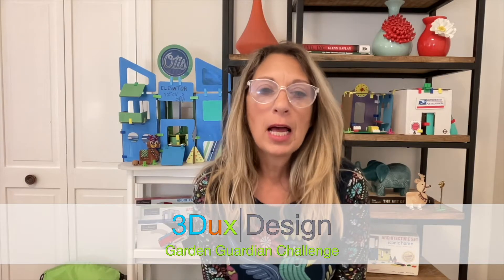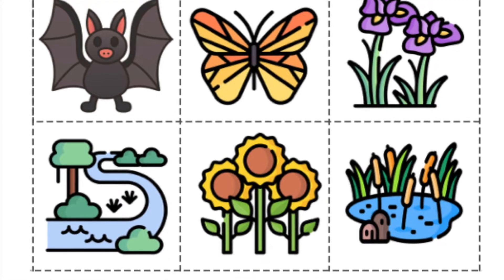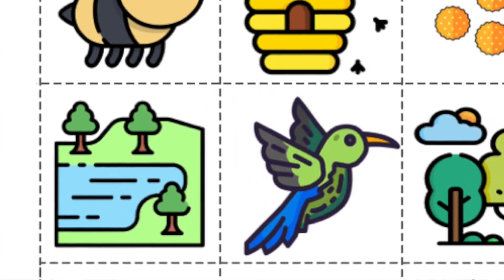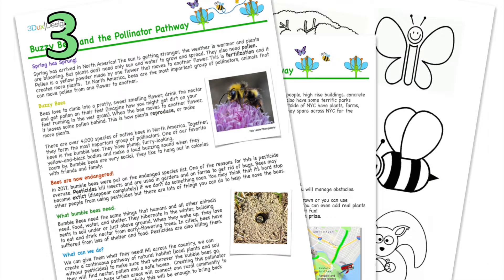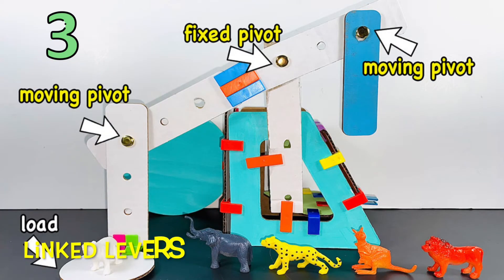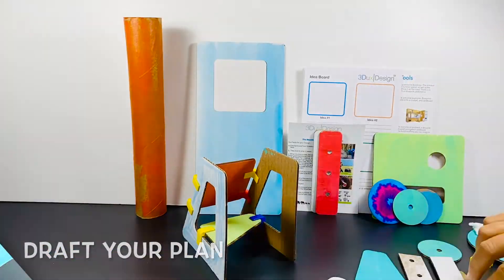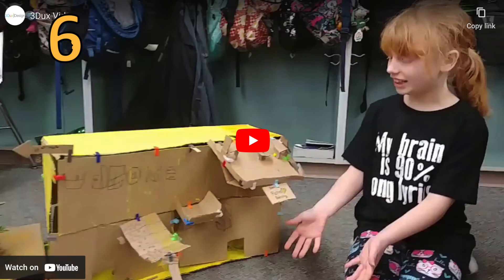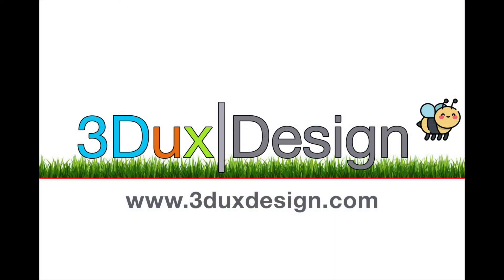Earth Day STEM Challenge by 3DuxDesign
Join the challenge using simple machines to help our animal pollinators transfer pollen to help support our environment. Project is perfect for elementary students at school, home, after school programs, maker space and more! Learn about animals and pollinators, building simple machines and create a video presentation for a chance to win prizes